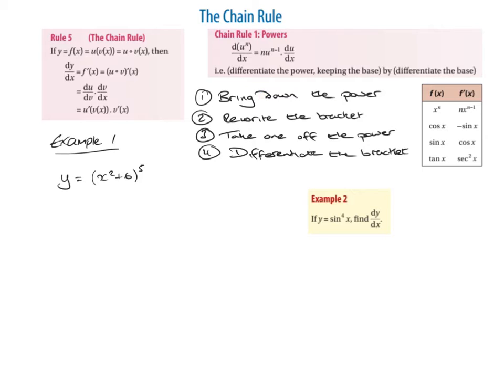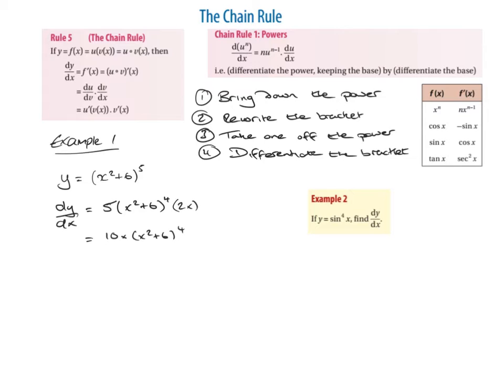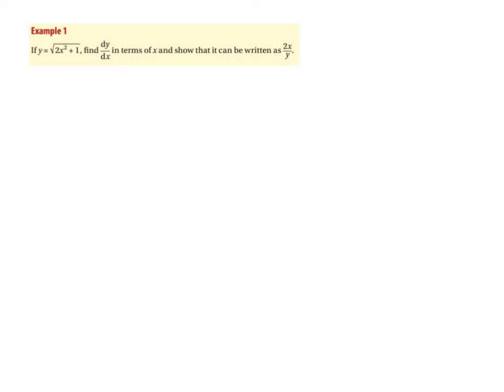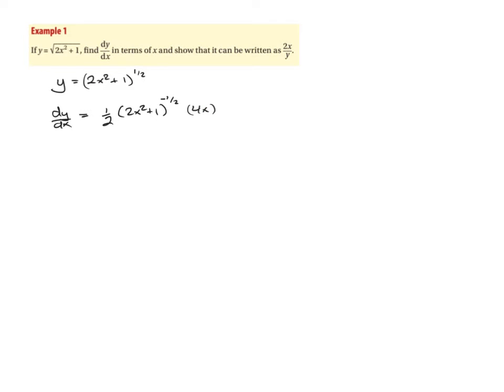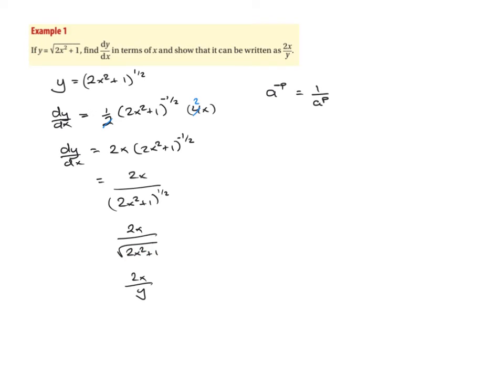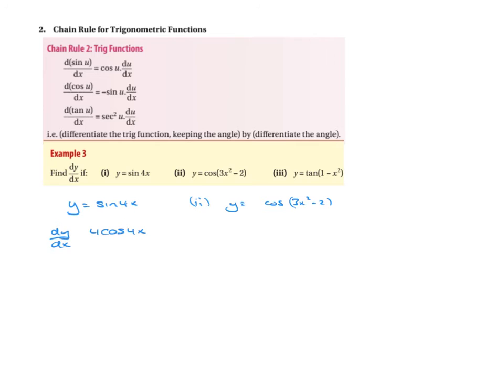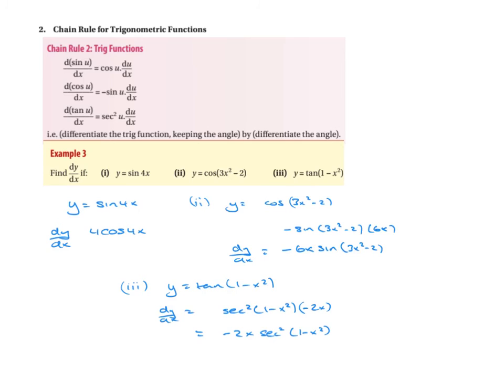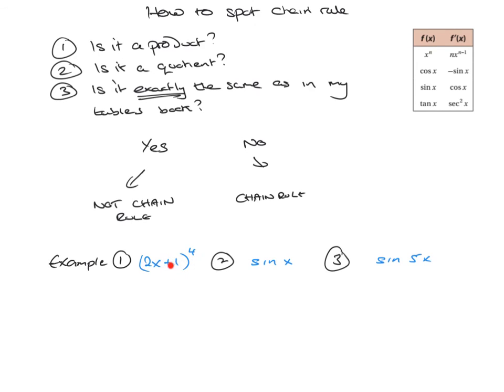26.4 Chain Rule